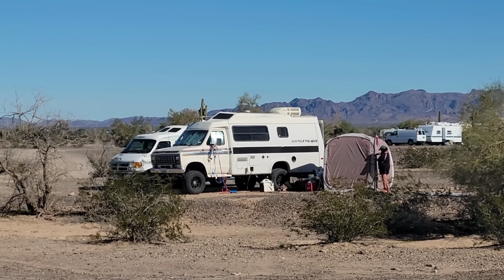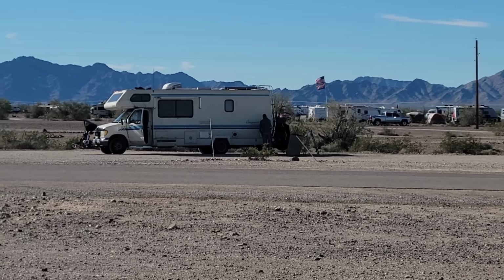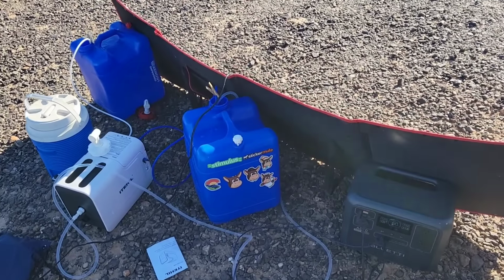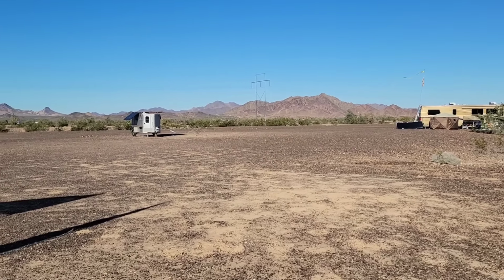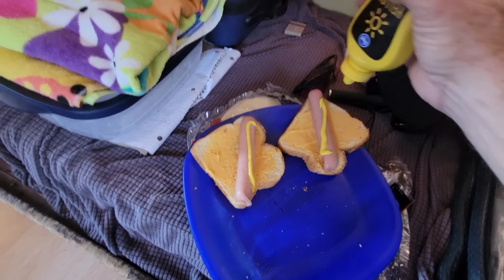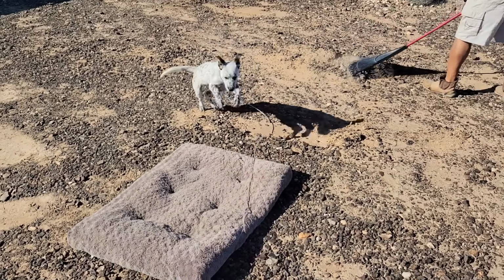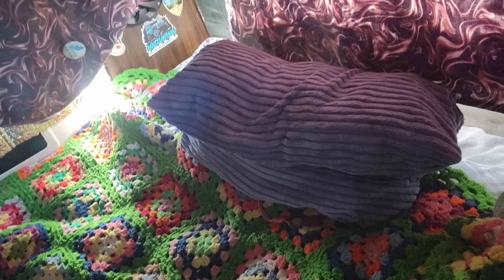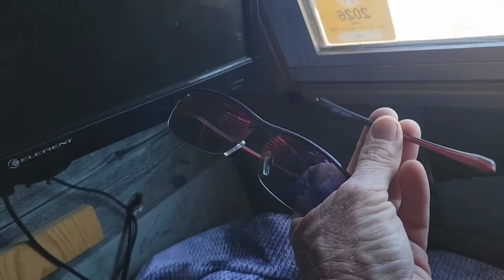Van Life Quartzsite - Is the water in the LTVA safe?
Today we go over the finer details of getting water for both drinking and staying clean in the LVTA laposa south, Quartzsite Arizona

Welcome to Vintage Vanlife!
I’m Brian — living full-time in a classic rig and sharing real stories from the road as I explore the U.S. and beyond.

🛠️ Gear I Use on the Road

•Itehil 12v Reverse Osmosis Filter
• MRE 6-Pack
• MRE (2 Cases)
• Custom Flag
• Flag & Pole Kit
• Acrylic Marker Kit
• Veeniix V11 Pro Drone
• Bodega 12v Refrigerator